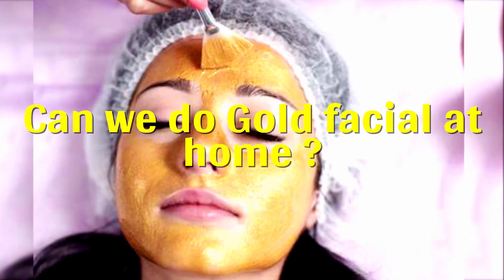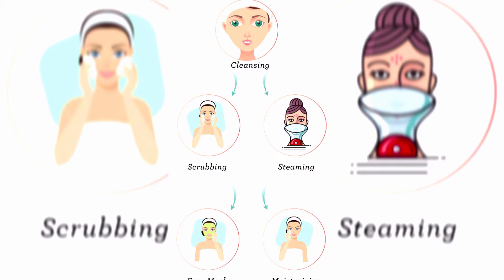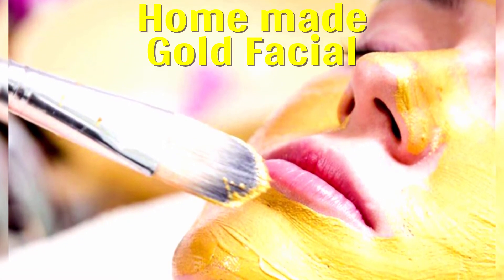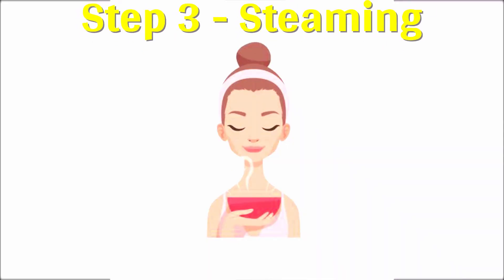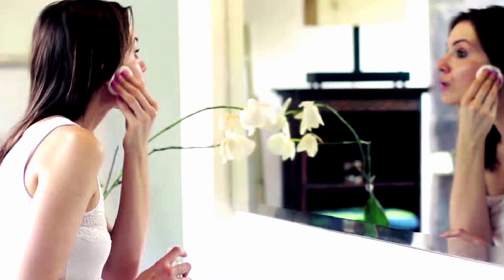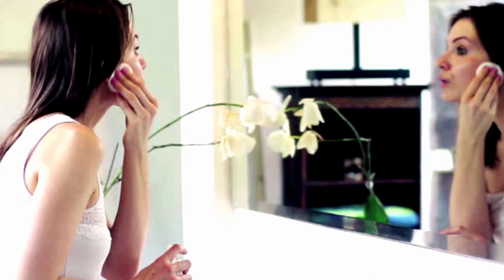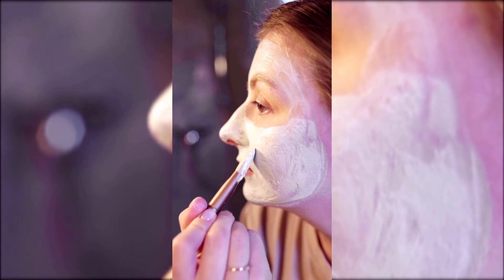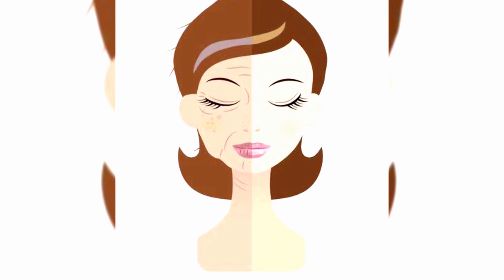Parlor type Gold Facial at Home with out spending any money | Gold Facial for Bright & Glowing Skin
We all know the benefits of doing Facial to our skin. We might have tried many fruit facials at home but a gold facial is something which everyone would not have tried normally. Gold Facial has its unique advantages when it comes to getting a glowing skin. In this video we are going to see step by step instructions on how to do parlor type Gold facial with all natural ingredients available in at home, without spending any money!

French: Visage d'or à la maison sans dépenser d'argent | Visage d'or pour une peau lumineuse et éclatante Nous connaissons tous les bienfaits du soin du visage sur notre peau. Nous aurions pu essayer de nombreux soins du visage aux fruits à la maison, mais un soin du visage en or est quelque chose que tout le monde n'aurait pas essayé normalement. Le soin du visage à l'or présente des avantages uniques lorsqu'il s'agit d'obtenir une peau éclatante. Dans cette vidéo, nous allons voir les instructions étape par étape pour faire un soin du visage de type salon avec tous les ingrédients naturels disponibles à la maison, sans dépenser d'argent !

German: Salontypische Gold-Gesichtsbehandlung zu Hause ohne Geldausgabe | Gold-Gesichtsbehandlung für helle & strahlende Haut Wir alle kennen die Vorteile einer Gesichtsbehandlung für unsere Haut. Wir haben vielleicht viele Obst-Gesichtsbehandlungen zu Hause ausprobiert, aber eine Gold-Gesichtsbehandlung ist etwas, das normalerweise nicht jeder ausprobiert hätte. Die Gold Facial hat ihre einzigartigen Vorteile, wenn es darum geht, eine strahlende Haut zu bekommen. In diesem Video sehen wir eine Schritt-für-Schritt-Anleitung, wie man eine Gold-Gesichtsbehandlung mit allen natürlichen Inhaltsstoffen, die zu Hause erhältlich sind, durchführen kann, ohne Geld auszugeben!

Spanish: Facial dorado en casa sin gastar dinero | Facial dorado para una piel brillante y resplandeciente Todos conocemos los beneficios de hacer un facial a nuestra piel. Podríamos haber probado muchos faciales de frutas en casa, pero un facial de oro es algo que todo el mundo no habría probado normalmente. El Facial Dorado tiene sus ventajas únicas cuando se trata de conseguir una piel brillante. En este video vamos a ver paso a paso las instrucciones de cómo hacer el facial dorado con todos los ingredientes naturales disponibles en casa, ¡sin gastar nada de dinero!